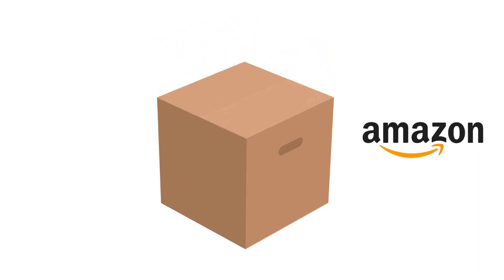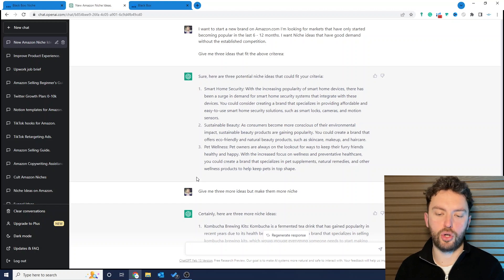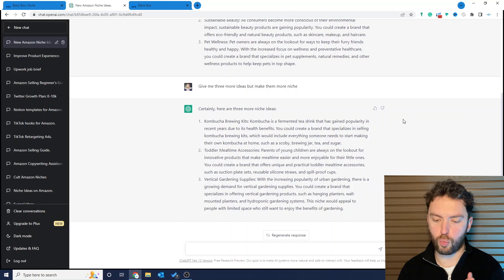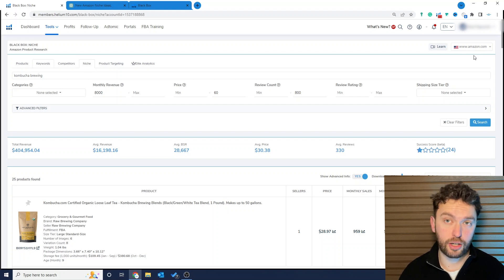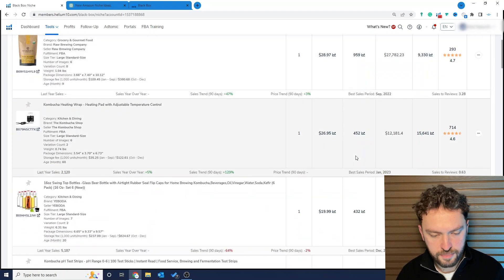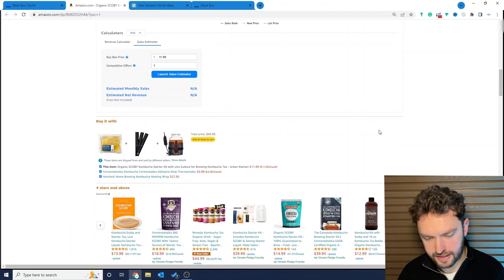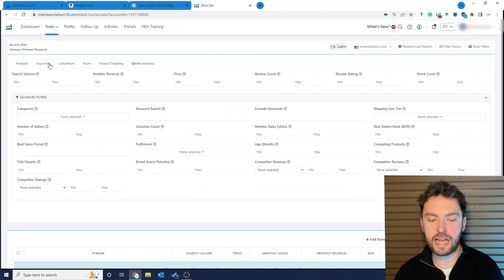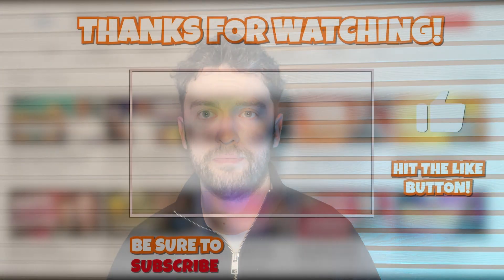How To Find Products To Sell on Amazon With Chat GPT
If you're looking to find profitable products to sell on Amazon, then look no further than Chat GPT! AI + Amazon Course

In this video, we'll show you how to leverage the power of artificial intelligence to identify the hottest products to sell on Amazon.

That's why we'll walk you through the essential steps you need to take to get started with Amazon selling. We'll also introduce you to Helium 10, a powerful product research software that can help you find the perfect product to sell on Amazon.

Whether you're interested in Amazon FBA or FBM, we'll cover all the basics and help you decide which method is right for you. And with Chat GPT, you'll have access to advanced algorithms and natural language processing capabilities that will help you find the most profitable products to sell on Amazon.

So whether you're a beginner or an experienced seller looking to improve your skills, this video will give you the foundational knowledge you need to succeed in 2023 and beyond. Don't miss out on this opportunity to learn how to find products to sell on Amazon with Chat GPT!

We’ve spent nearly five years growing online businesses. What’s the quickest way to build your own business? Model somebody that is already doing it.
If you want to start an online business Amazon FBA is a great way to do it.

Hopefully, this video will inspire you to get started.